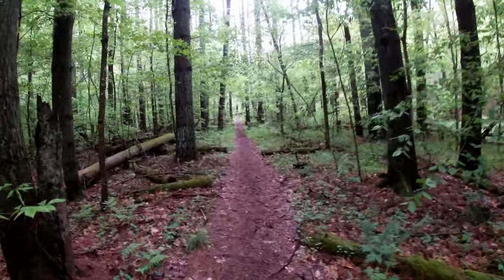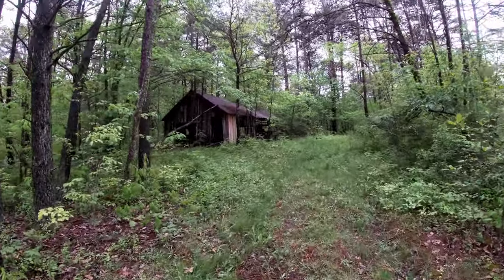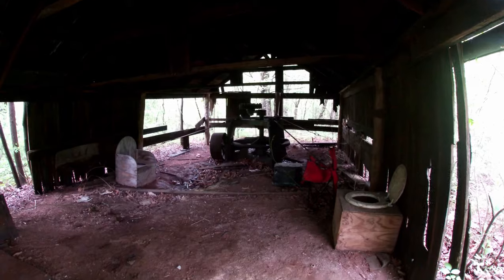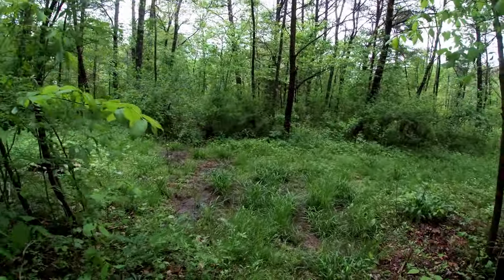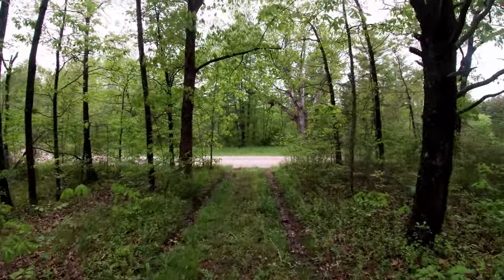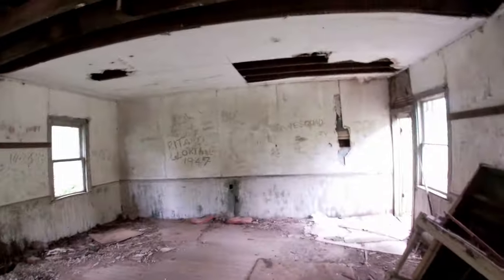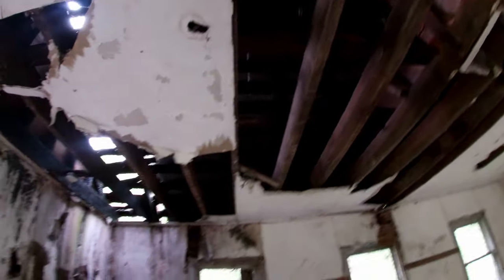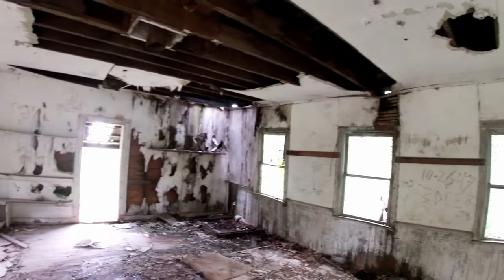Creepy Old One Room Schoolhouse with a Creature in the Rafters.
While in Southern Ohio doing a bit of backpacking for a couple days, I stopped by an old abandoned school which I featured in a previous video. In the video, I mentioned planning on stopped at a second location while backpacking. This is that second location. After a few miles, the trail crosses a road, it's here that this old schoolhouse sits on the edge of the woods. There is only one room, empty, aside from a piano. There is a real creepiness about this old building. Maybe it's all of the names scrawled on the walls, or perhaps it's the rotting floor that or the holes in the ceiling that lend glimpses into the rafters, which are home to an unholy monster. or maybe just a vulture.

Equipment Used:
GoPro Hero 7 Silver
iSteady Pro Gimbal
Canon 6D
Canon PowerShot G9 x Mark II
Canon 16-35mm f/2.8
NEEWER 160 LED CN-160 Video Light
Palladium Boots Dolica GX600B200
Proline GX Tripod
Didakay Tactical Flashlight 2000 Lumens
Lowepro Fastpack BP 150 Camera Bag

Abandoned Cleveland
Abandoned Northern Ohio